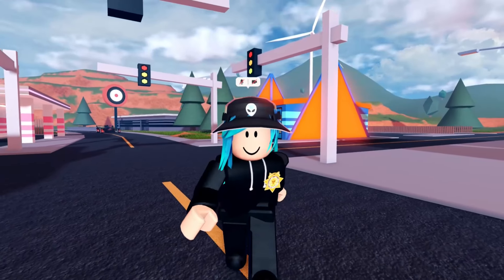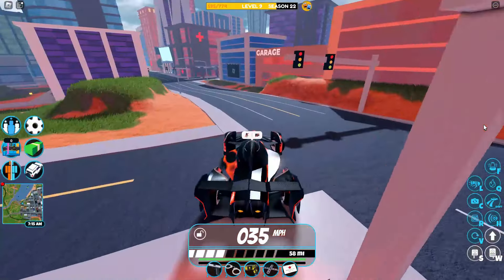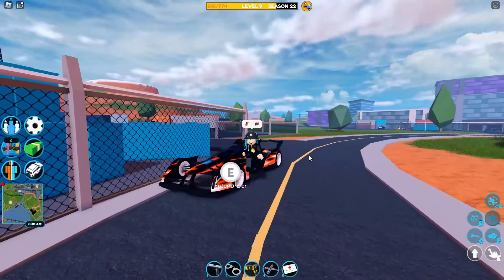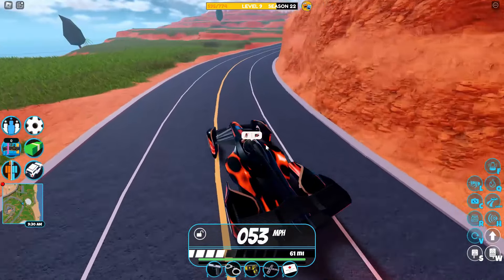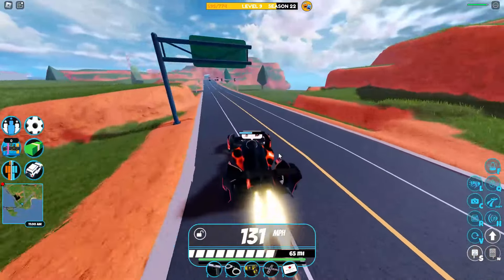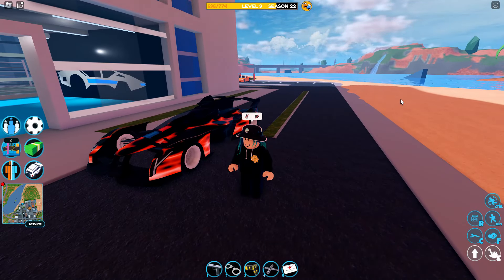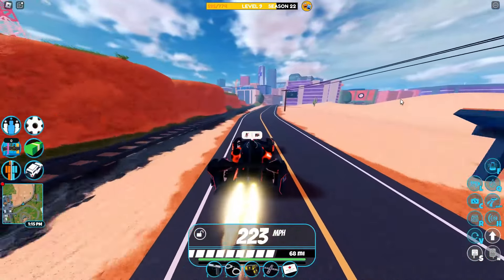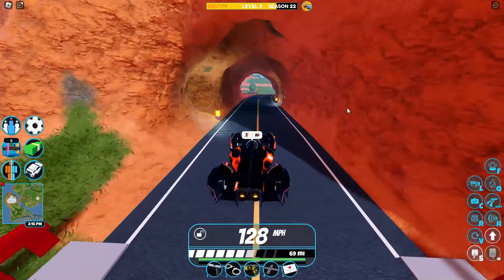Is the Scorpion actually worth buying in ROBLOX Jailbreak??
This video is all about whether or not the scorpion is worth buying or not. Pretty self-explanatory.

What is Jailbreak?
Jailbreak is an open-world action Roblox game with a cops-and-robbers theme. Developed by asimo3089 and badcc, the game was released on April 21, 2017. The game resembles the Grand Theft Auto series, particularly with the ability to rob places such as Banks, Casinos, Museums, etc.

🏆 Jailbreak is a 12-time award-winning game where you can orchestrate a robbery or catch criminals! Team up with friends for even more fun and plan the ultimate police raid or criminal heist. What role will you play?